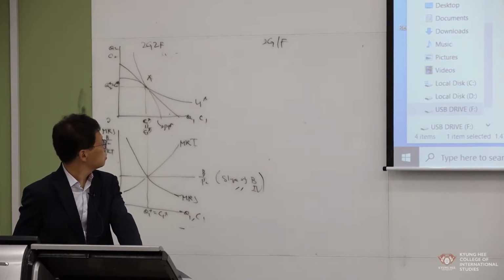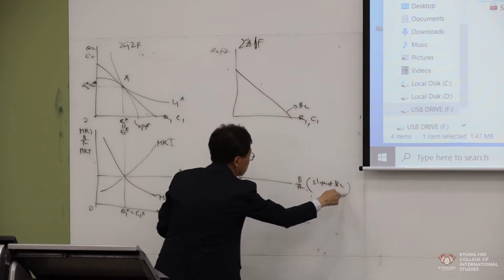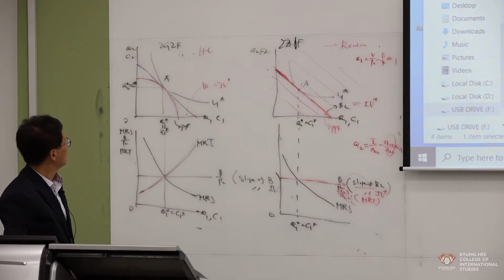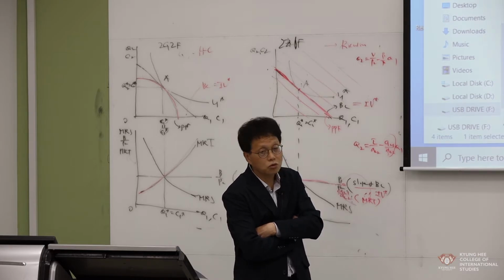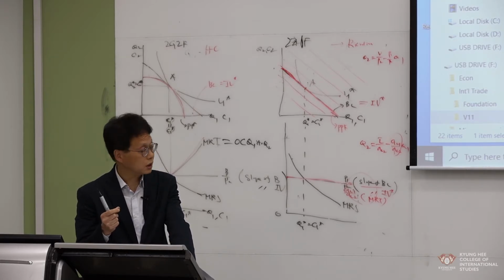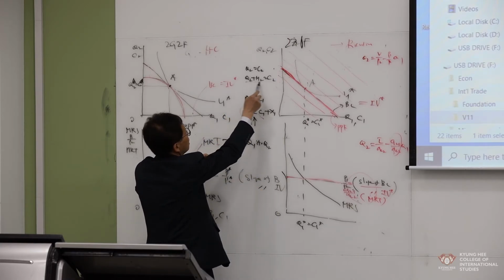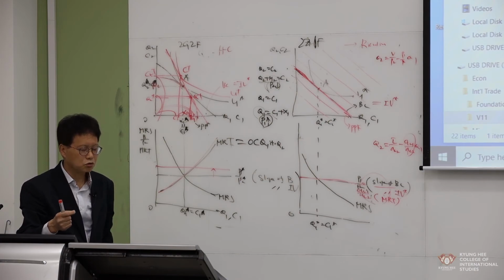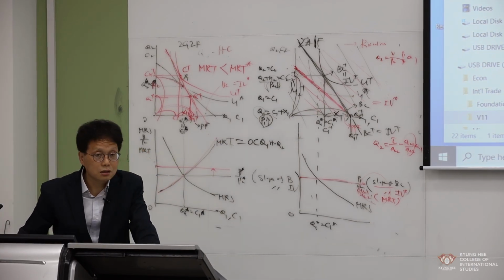TRADE6 Foundation 5 W3P2